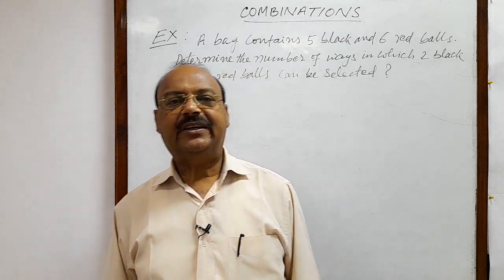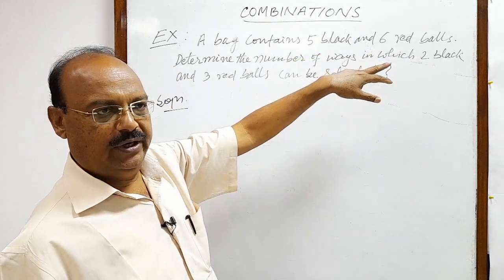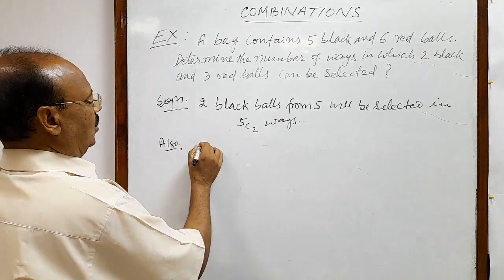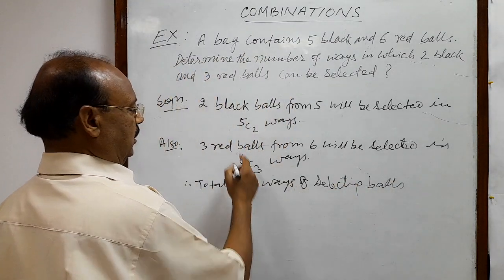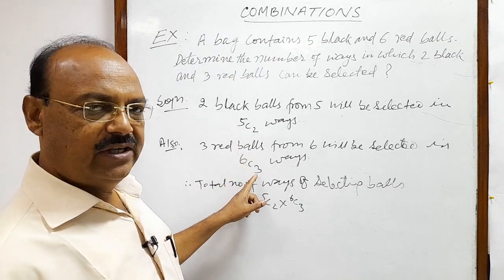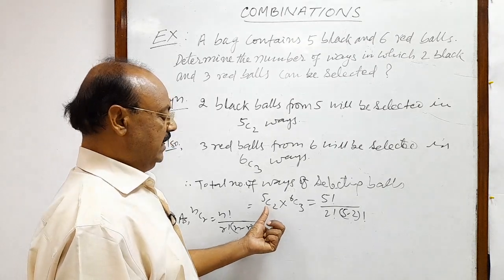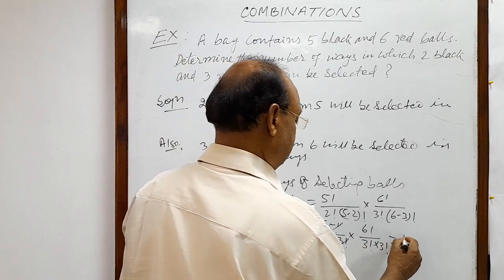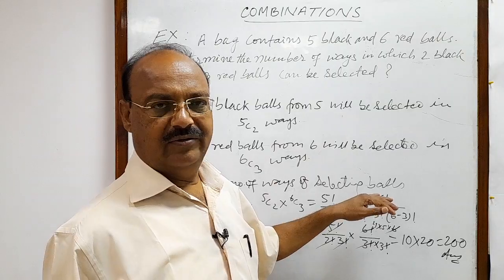A bag contains 5 black and 6 red balls | Ways in which 2 black and 3 red balls can be selected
A bag contains 5 black and 6 red balls. Determine the number of ways in which 2 black and 3 red balls can be selected